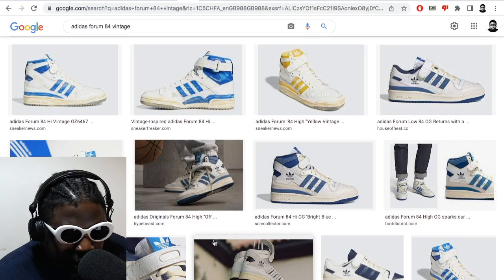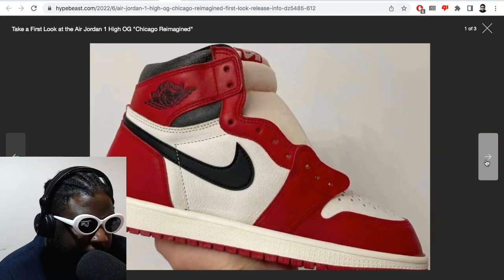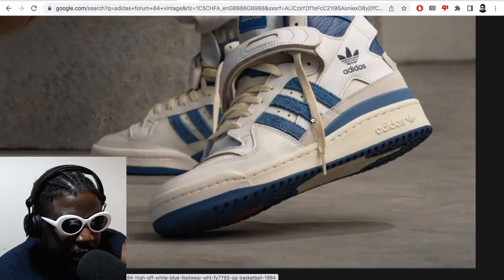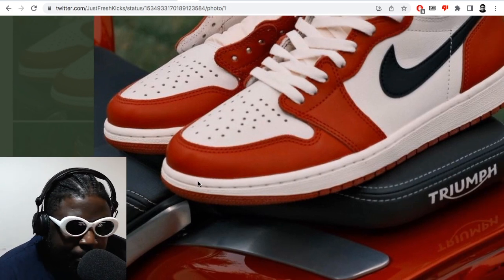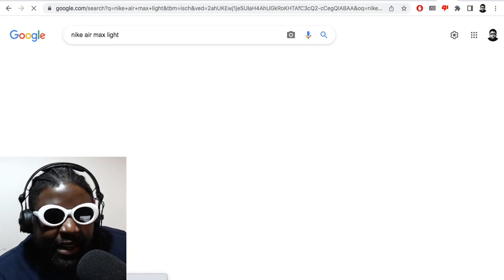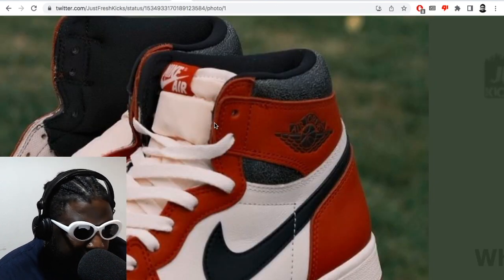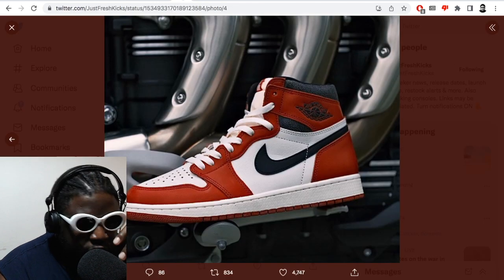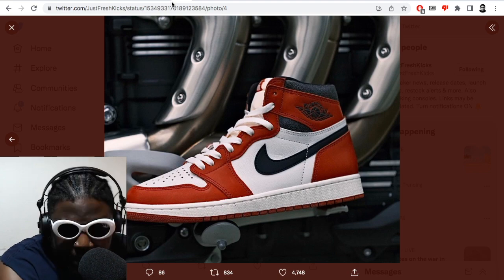Why The Nike Air Jordan 1 OG “Chicago Reimagined” is a HUGE letdown…